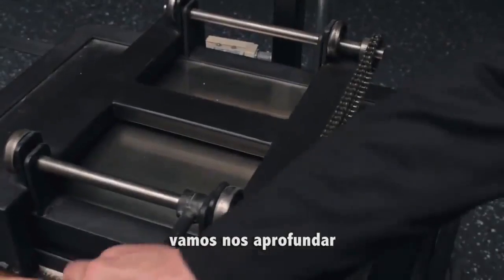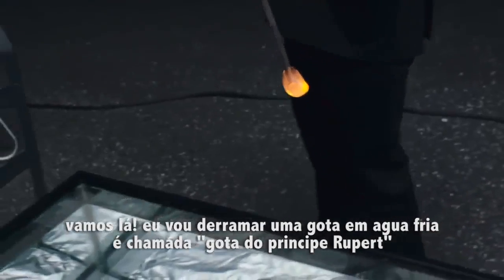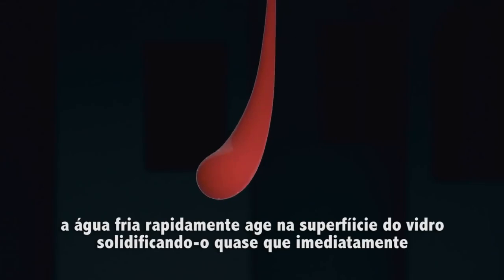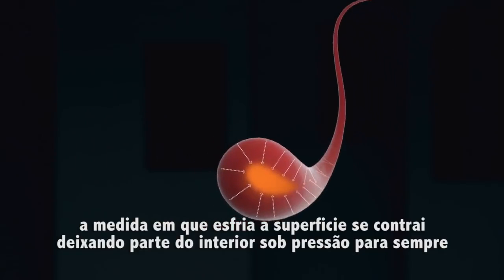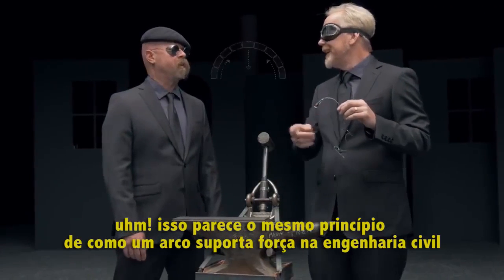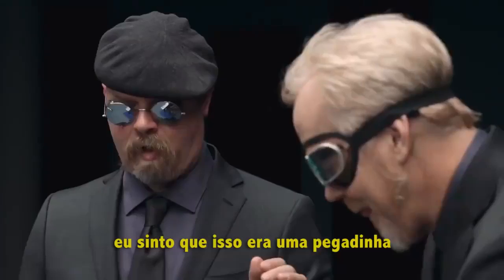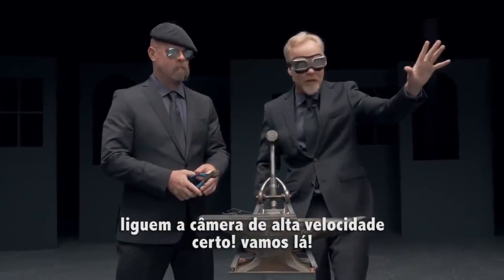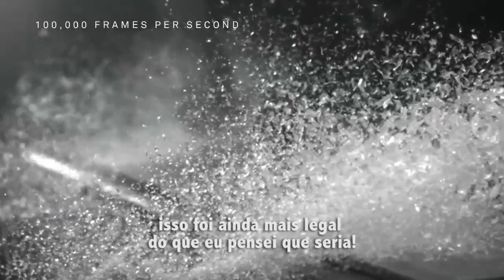Gota do Príncipe Rupert: vidro que não quebra, explode!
A característica principal deste pedaço de vidro em forma de gota é que sua parte maior (a “cabeça”) pode levar até marretadas, que não quebra. Mas se uma parte, por menor que seja, da sua “cauda” quebrar, o vidro inteiro explode.